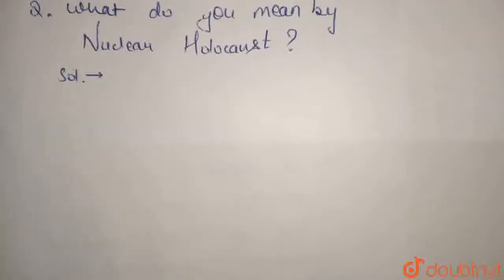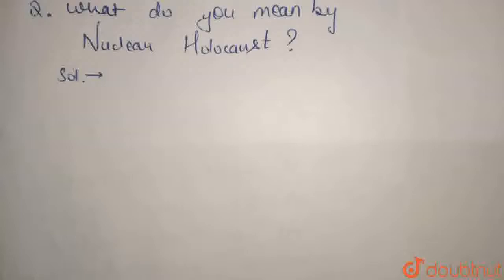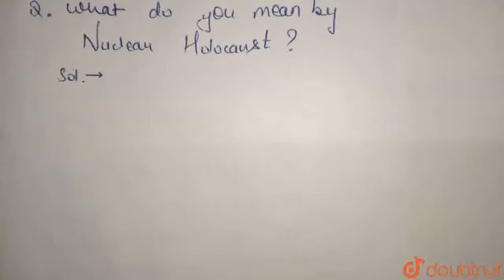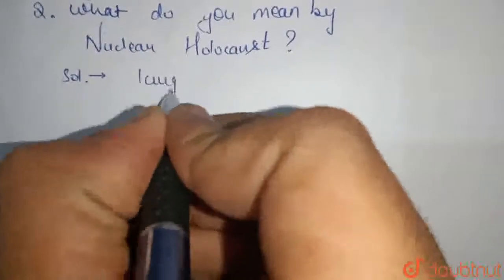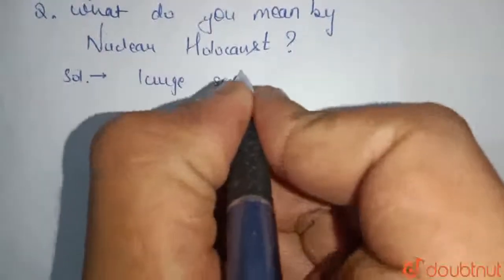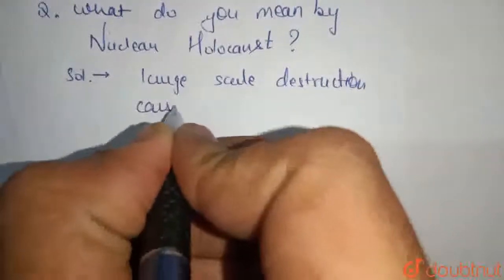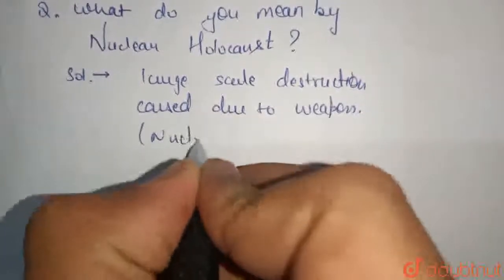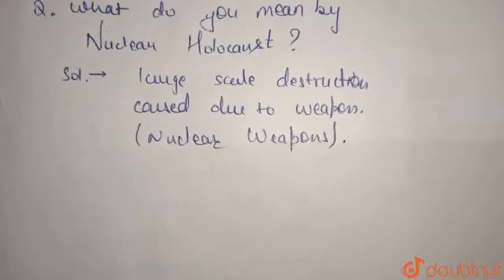What do you mean by nuclear holocaust? | CLASS 12 | NUCLEI | PHYSICS | Doubtnut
What do you mean by nuclear holocaust?
Class: 12
Subject: PHYSICS
Chapter: NUCLEI
Board:CBSE

👉 Have Any Query? Ask Us.